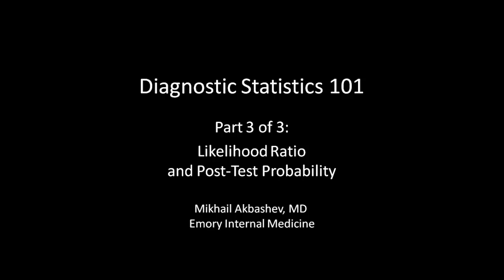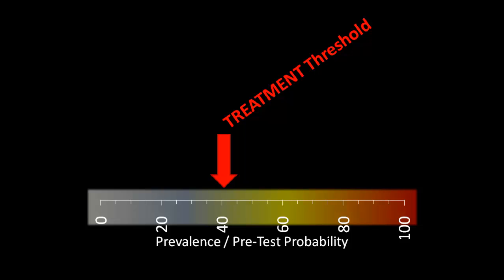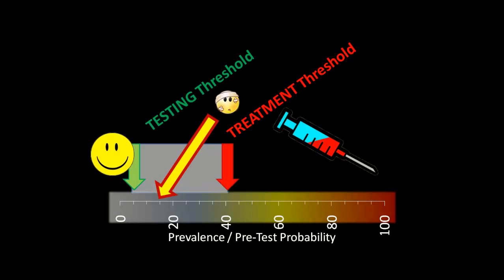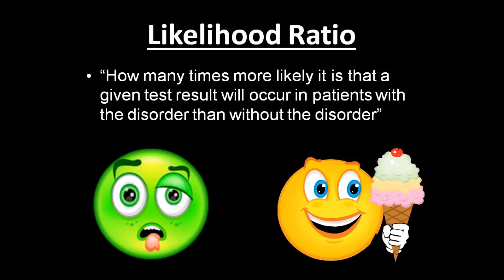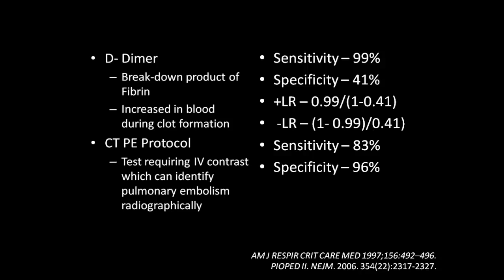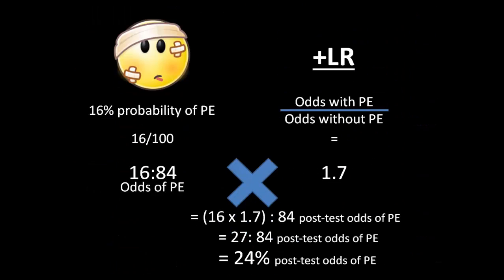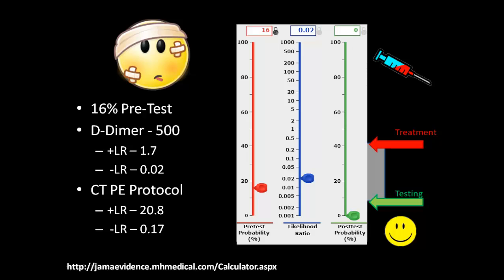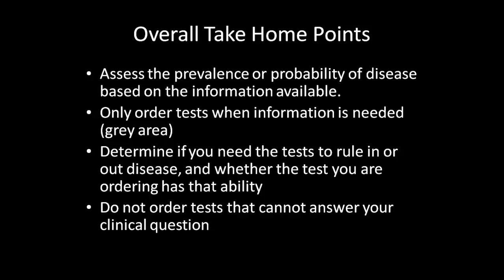Diagnostic Statistics - Part 3: Likelihood Ratio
Part 3 integrates lessons learned about prevalence and test parameters, to apply them to a case to a specific patient.

Clip art is from Microsoft word or freeware online.